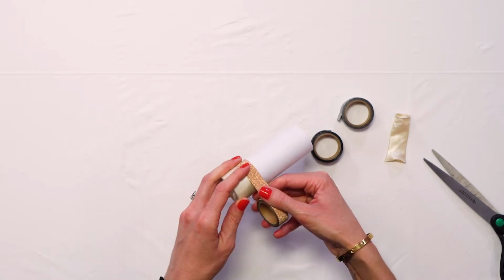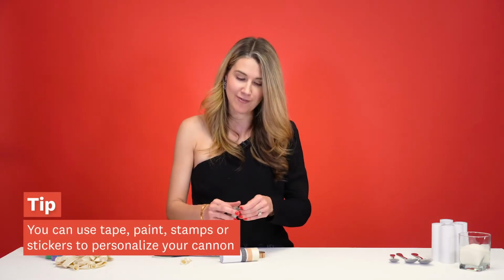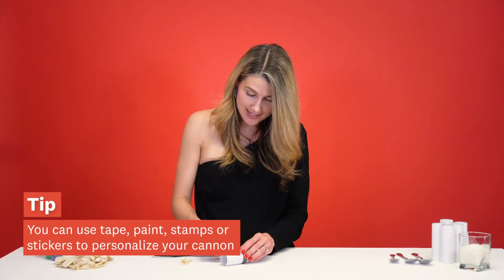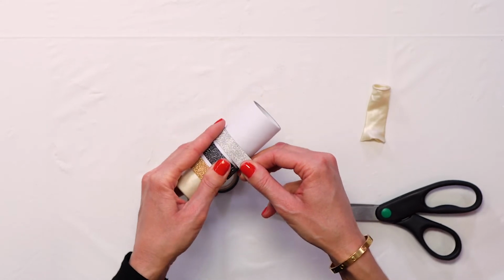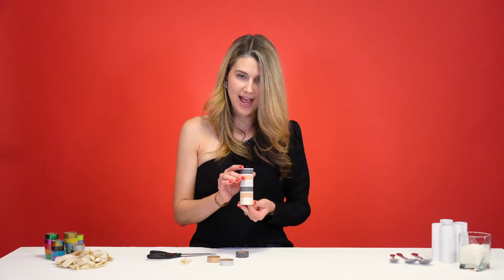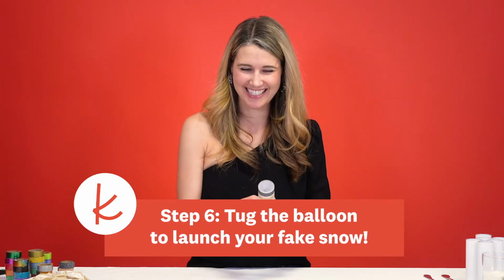How to DIY a Confetti Cannon for Your Winter Wedding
Celebrate the happy couple with this easy to make confetti canon. This homemade project not only takes a few steps to complete, but it is winter themed because it uses coconut flakes, which resemble snow.  Plus, the coconut flakes make it a biodegradable option, which will make for a no fuss clean up. Also, you can decorate the cardboard tube however you would like, so you can really personalize it to match your wedding or party’s theme. Enjoy!

In 16 countries around the world, The Knot Worldwide’s leading global family of brands inspire, inform and celebrate our communities as they move through life’s milestones.

Our promise is to give all couples the resources and confidence needed to easily plan a wedding that is uniquely their own. From the proposal to the big day, creating a home to starting
a family together, we’re there for every step of the journey.

We help couples navigate and enjoy life’s biggest moments - together.

Our vision is to make it easy for every couple in the world to plan a wedding that is uniquely their own.